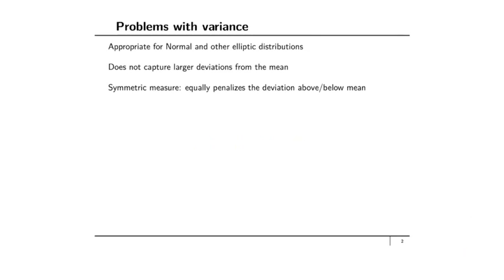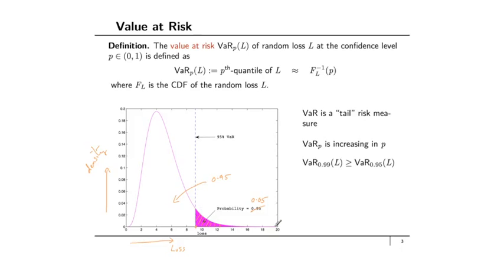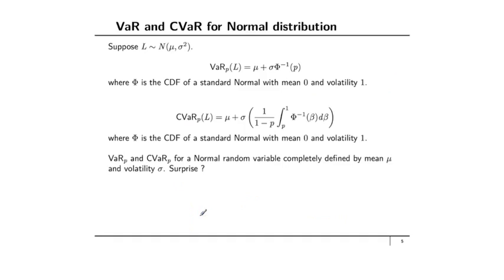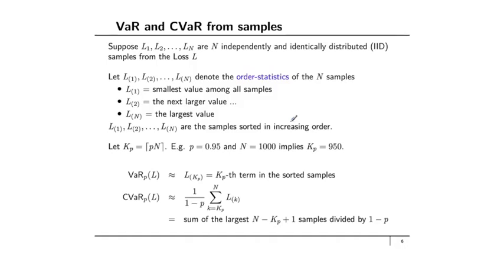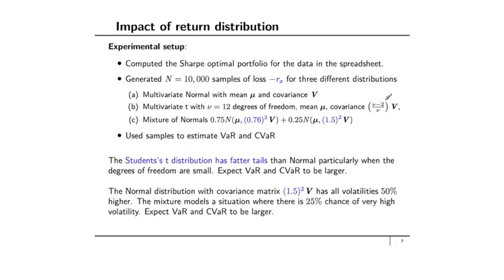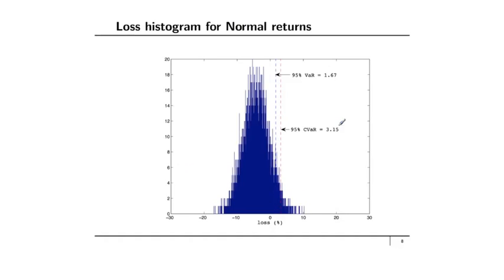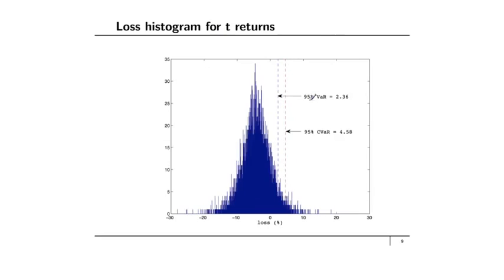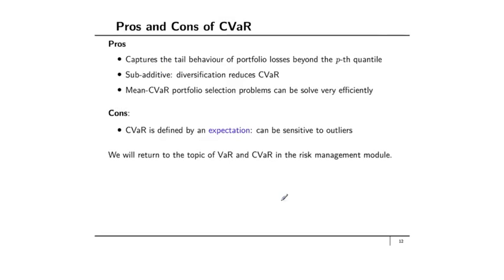6 - 3 - 4-3 Beyond Variance (1352)